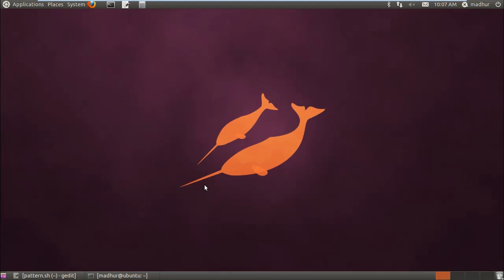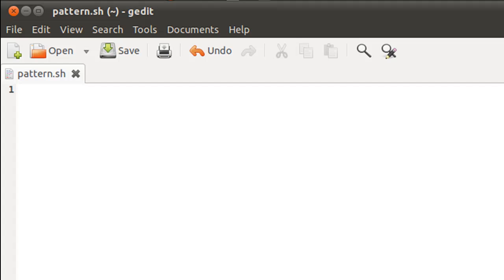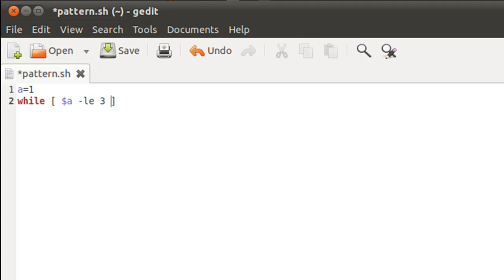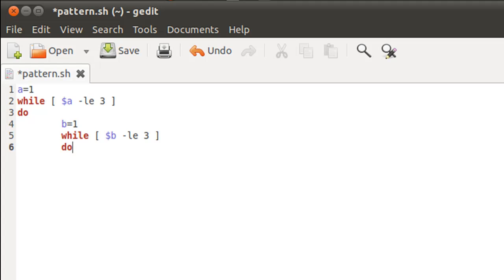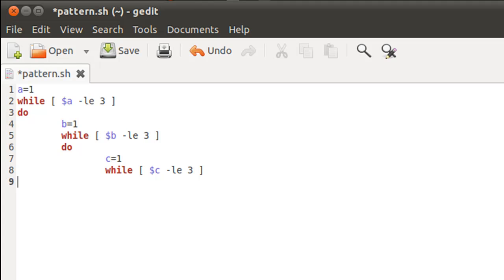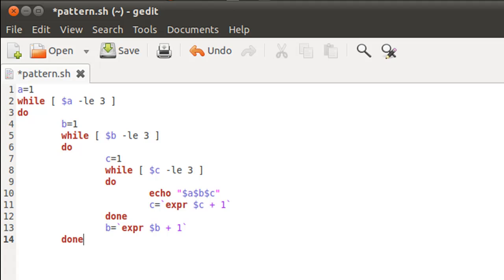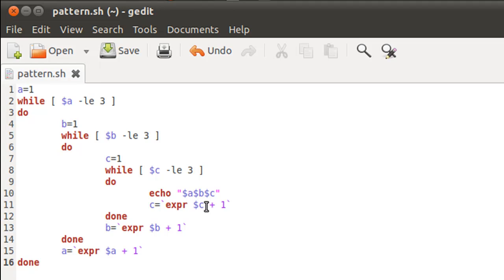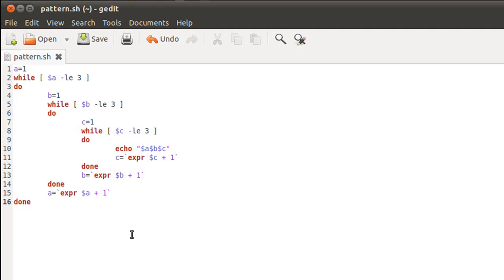Shell Scripting Tutorial-51: Nested Loops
In this tutorial you'll learn to use nested loops to print all possible combinations of digits 1, 2 and 3.

I was asked to write this program in an exam I wrote in the second year of my graduation. I remember using three 'for loops' then. I got back home and immediately tested the code I wrote in the answer sheet and when I saw the twenty seven numbers on screen, I realized that I wasn't as dumb as I thought myself to be.